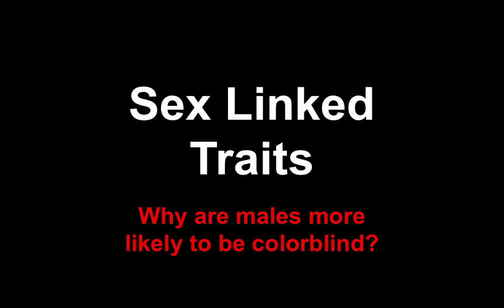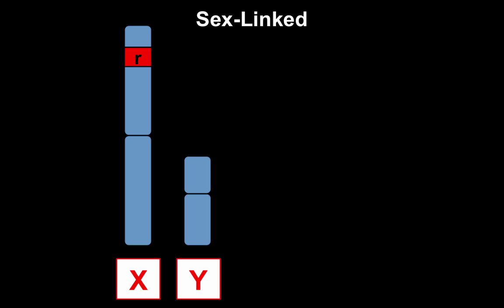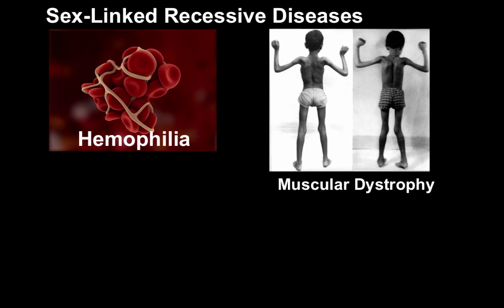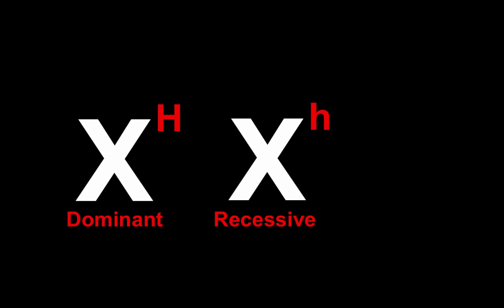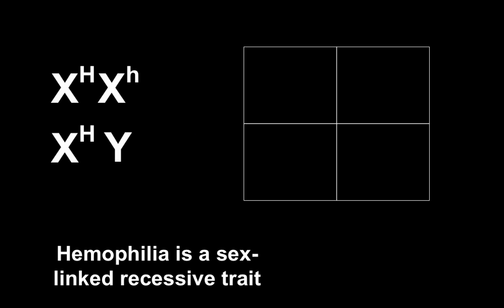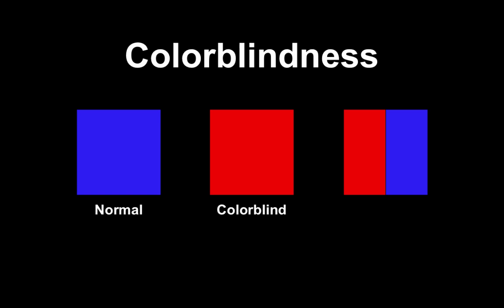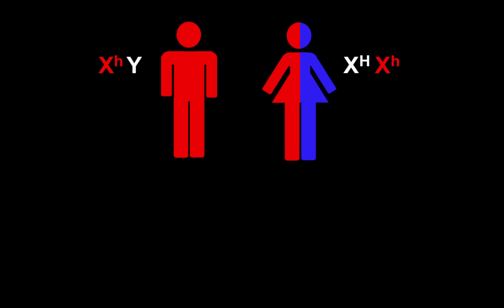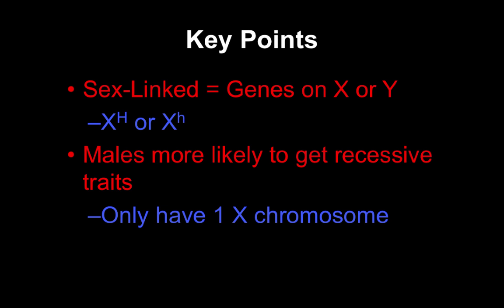Sex-Linked Traits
Table of Contents:

00:00 - Sex Linked Traits
00:08 - What Are They?
00:28 -
08:38 - Key Points